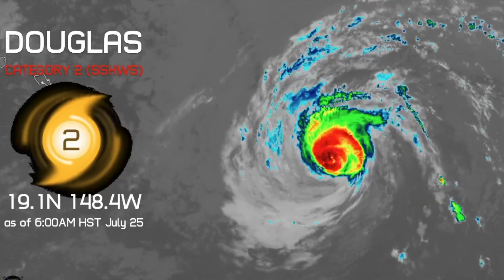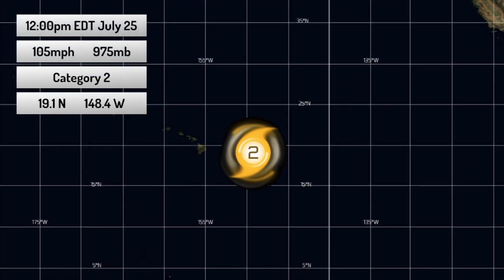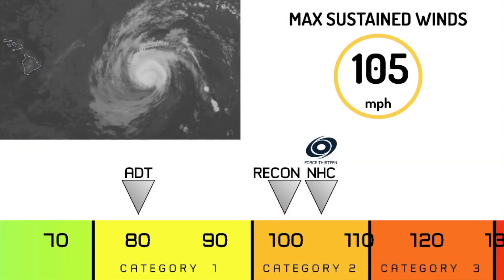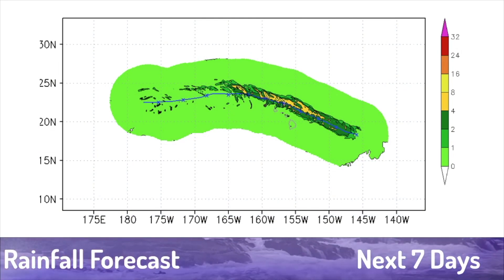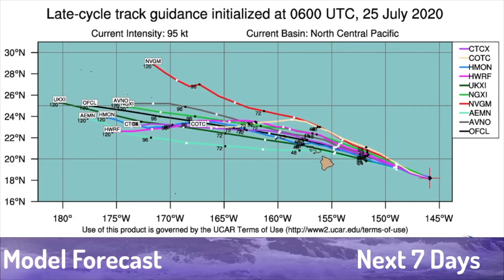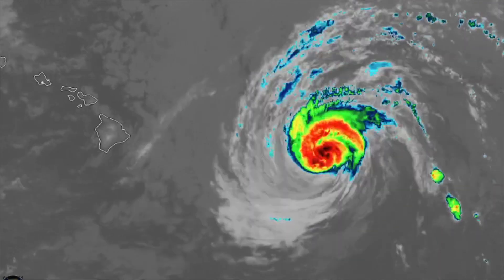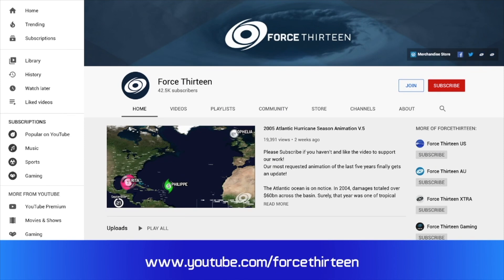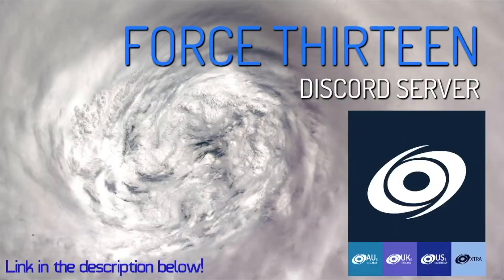Hurricane Douglas eyeing down Hawaii - 6:00AM HST July 25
Douglas remains a slowly weakening storm on approach to Hawaii, and is now a mid-range Category 2 with 105mph winds. The storm is forecast to be a minimal hurricane or a high-end tropical storm when it gets to Hawaii Monday, where it could deliver significant rainfall to.